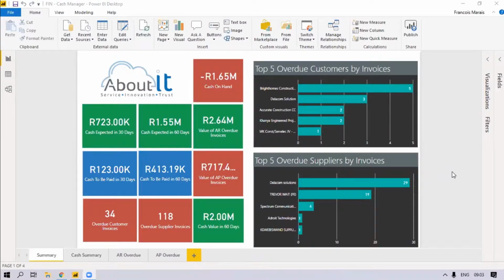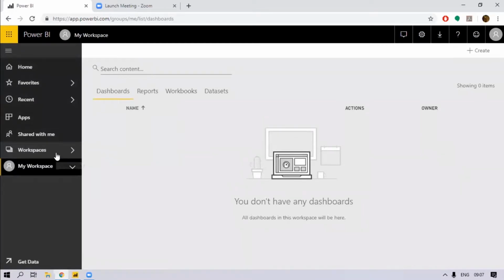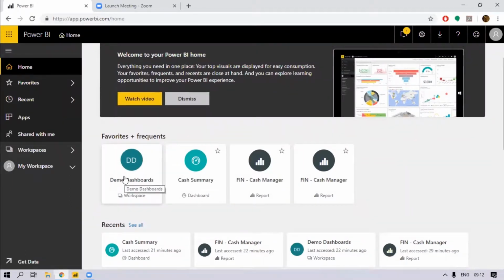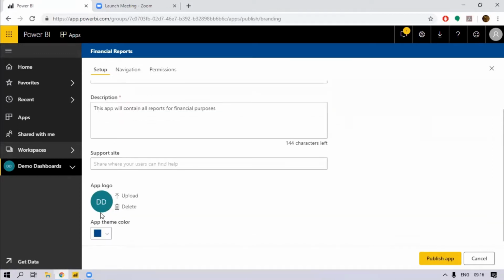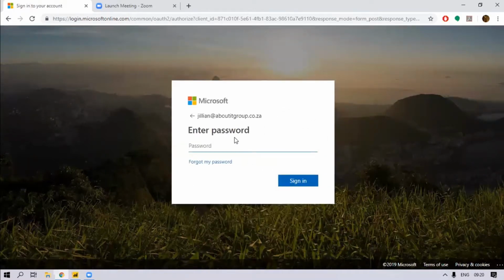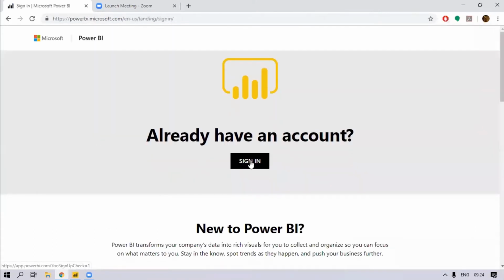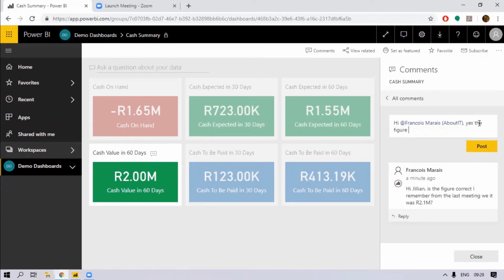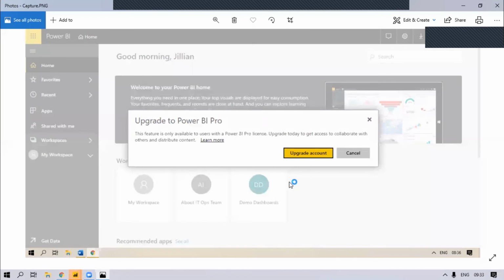Data Collaboration with Power BI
How to access, share and collaborate with people in your organization using Power BI reports.